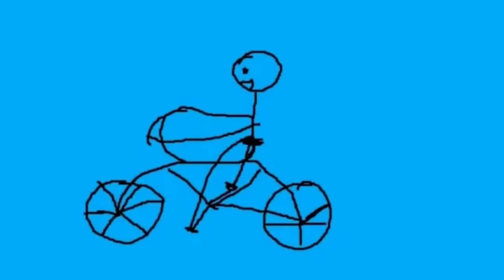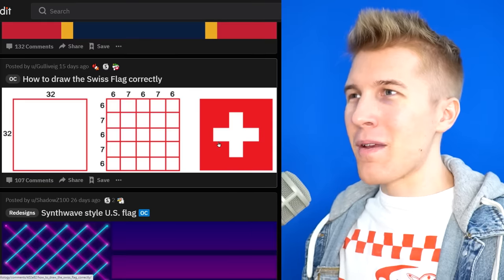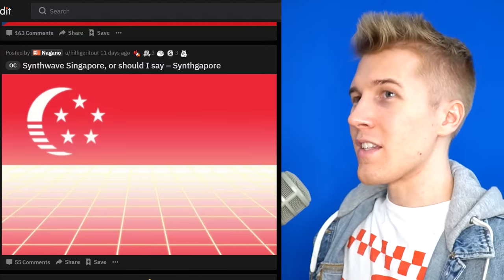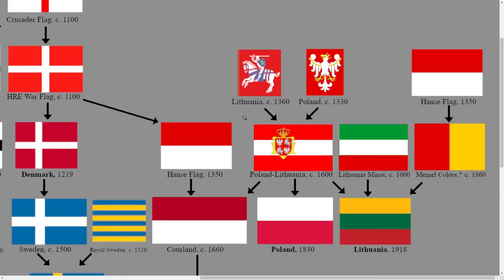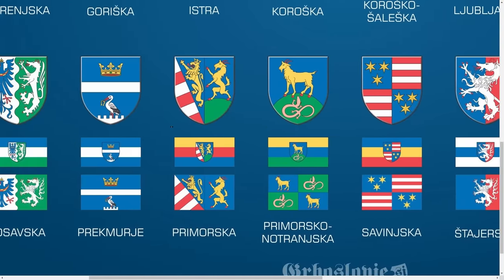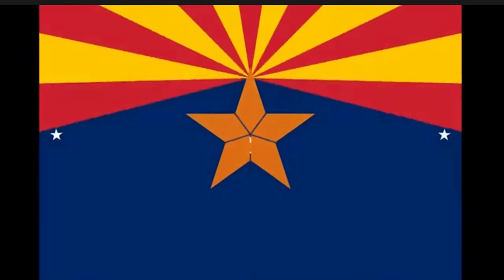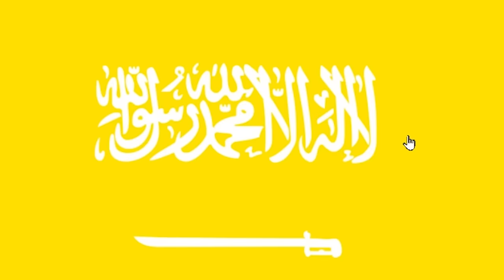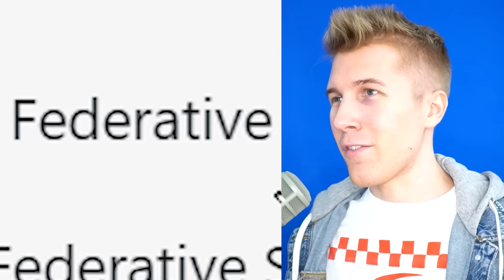The Evolution of World Flags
Flags have been evolving like Pokémon throughout history

Astrakonix
TannerOfNazareth
RageCake
Unspaghettied
ClBlr
stepstowar
Ballinlikestalin
Elijah senpai
Pelovski
cl0vvn
LuxembourgLover
Mayonnaise Incorporated
AryanAfterHours
Rat Smacker 3000
DOOCHBAGGINS
Mac
Decer123
FusionWolf
MannyManny74
Can't think of a name
RalseiTree
LENINLOVER419
Plebeian Tribune
Julius Cheeser